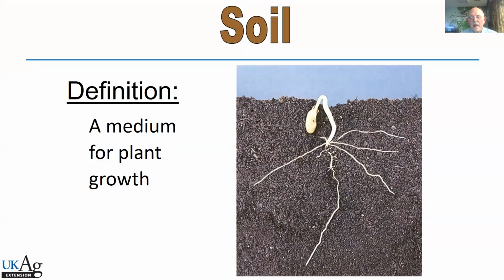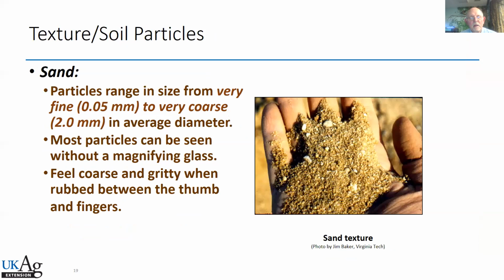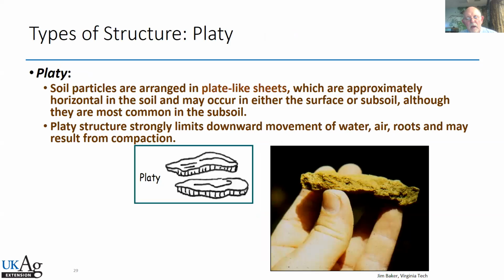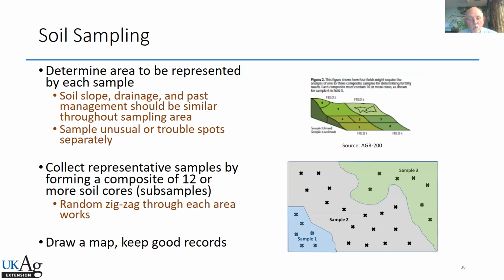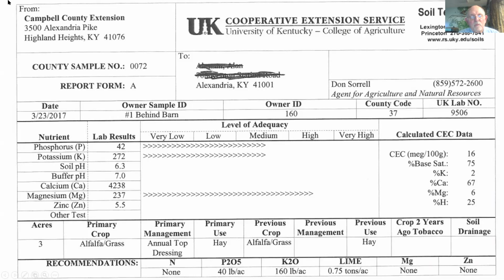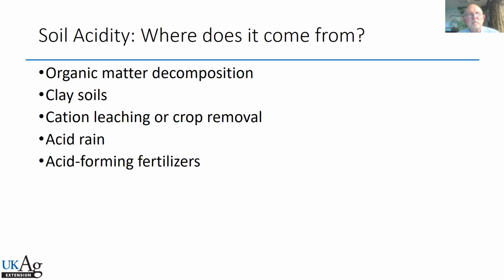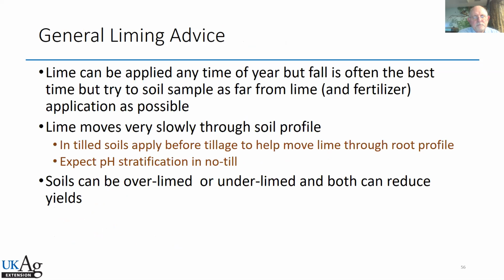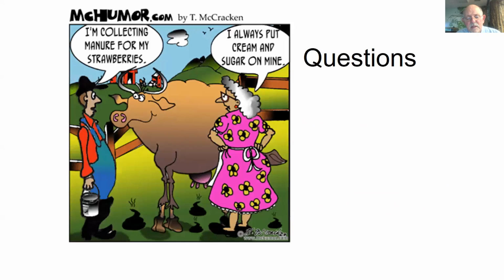Soils 101 - Part 1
A two-part series on understanding and managing your soil for maximum productivity.  Physical and chemical properties of the soil.  Soil sampling, understanding soil test results/recommendations, understanding soil pH, the role of soil pH, nitrogen, phosphorus, and potassium for plant growth and production.